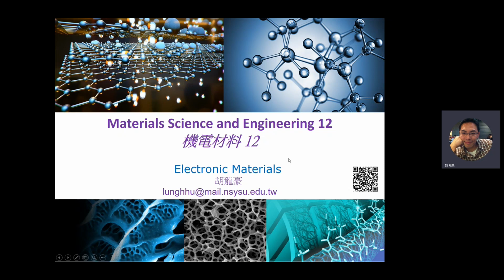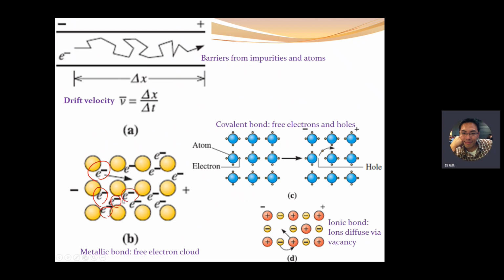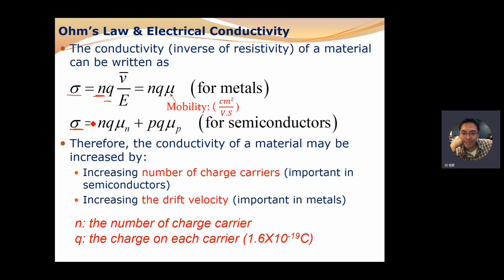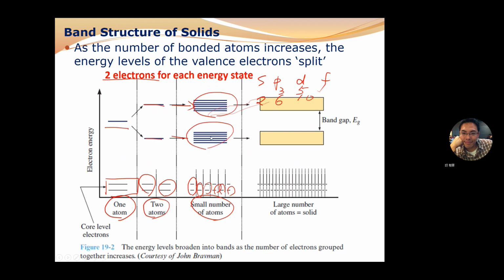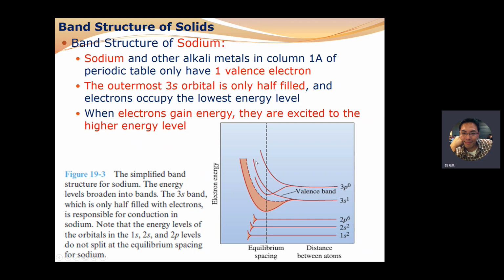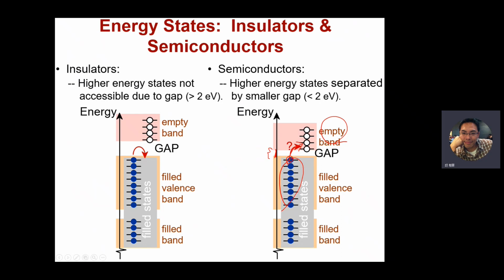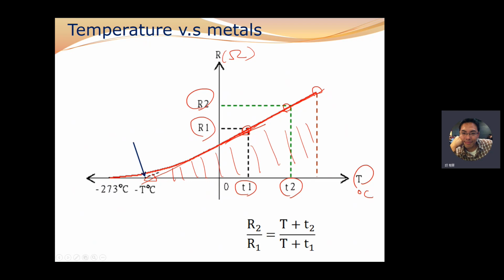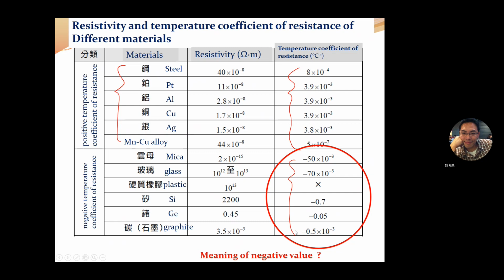Ch 12-1 Electronic Materials